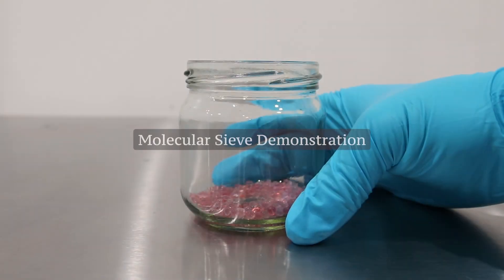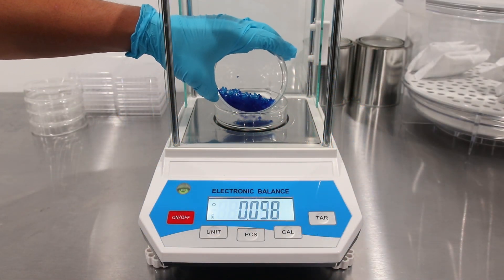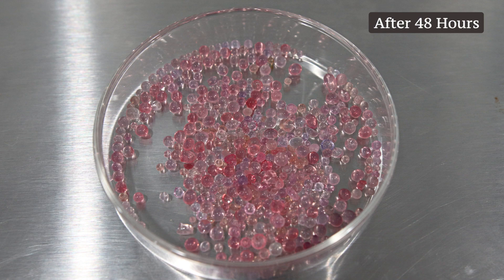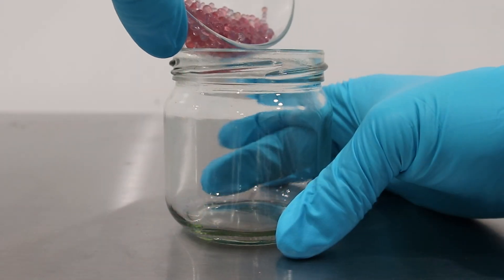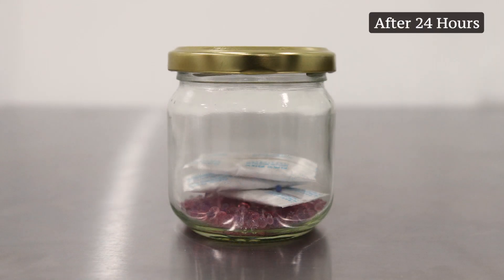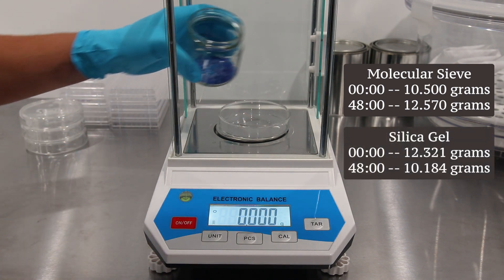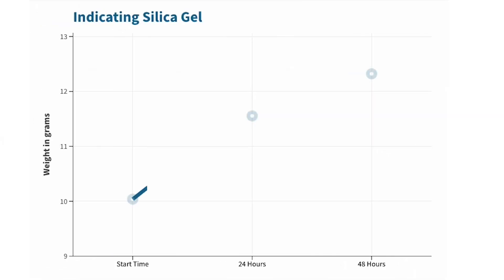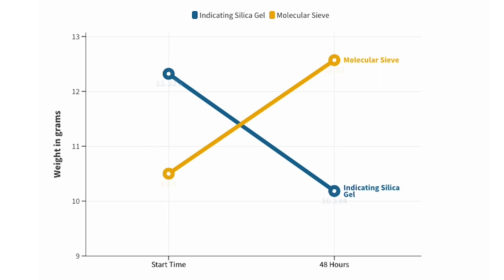Molecular Sieve Demonstration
In today's video we will explore the impressive efficiency and rapid moisture-absorbing abilities of molecular sieve.